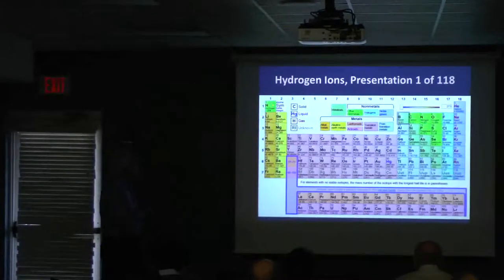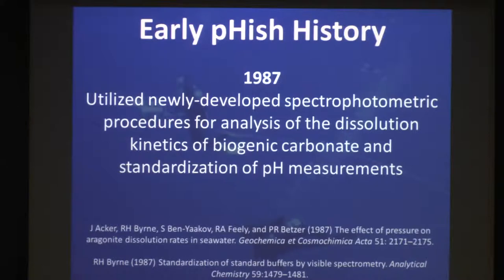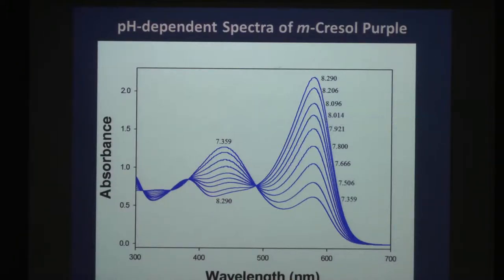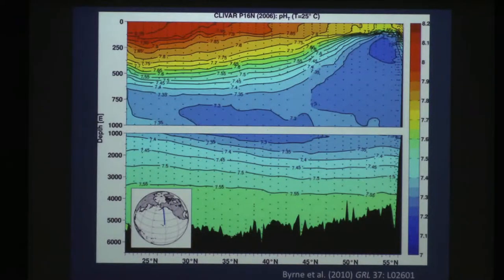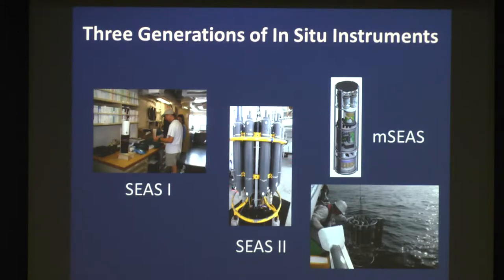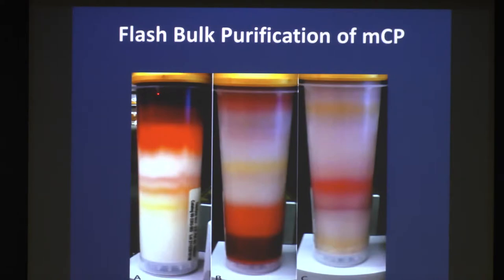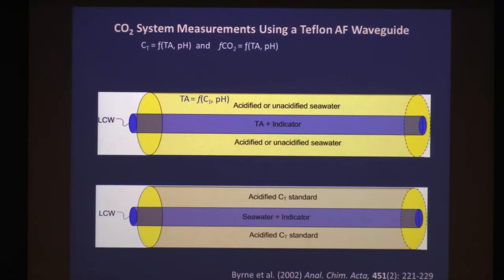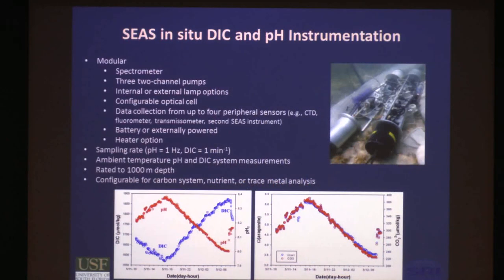Robert Byrne, Chemical Oceanography, USF College of Marine Science - Part I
CMS pHish Tales ‐ The Colorful History of H+